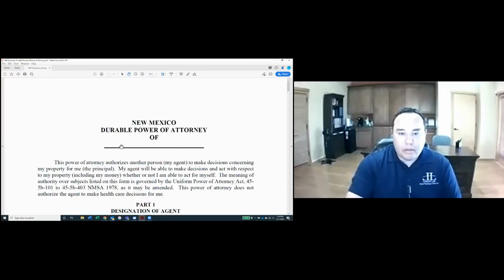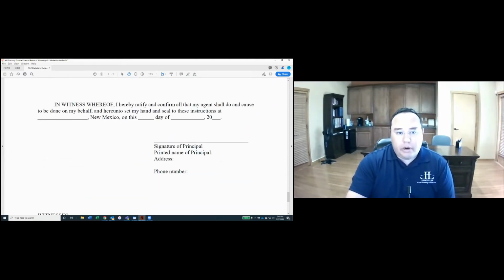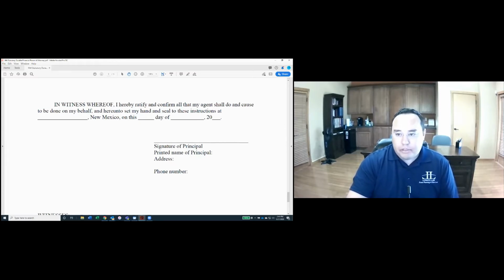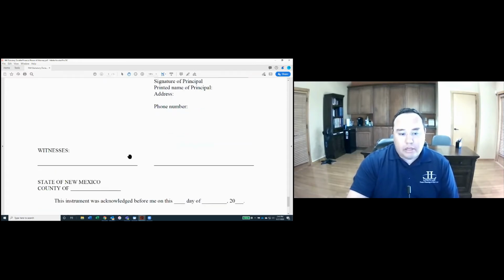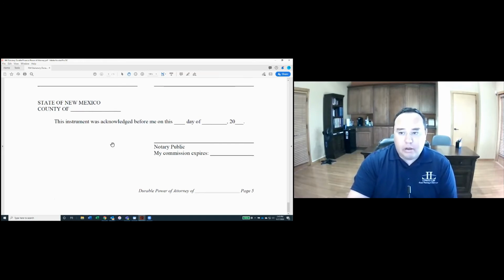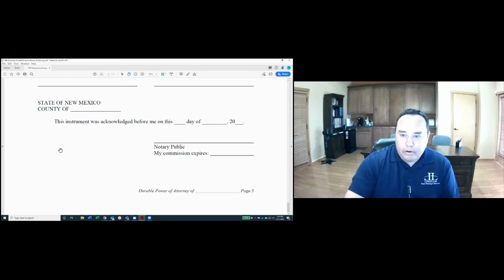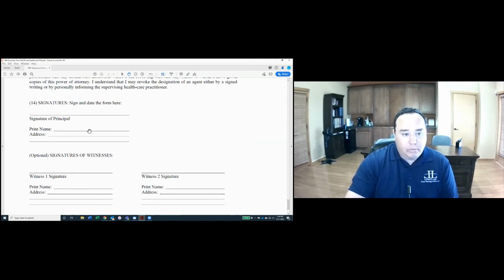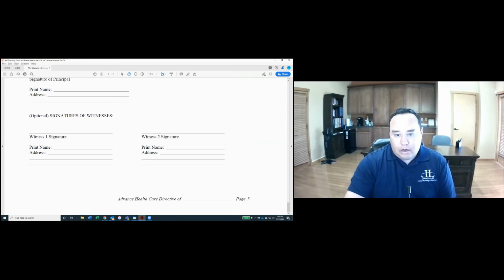Instructions for Signing and Witnessing Documents